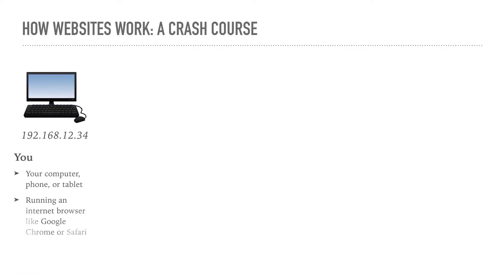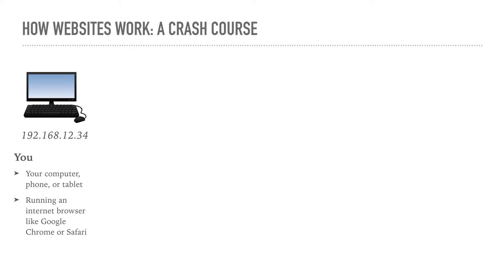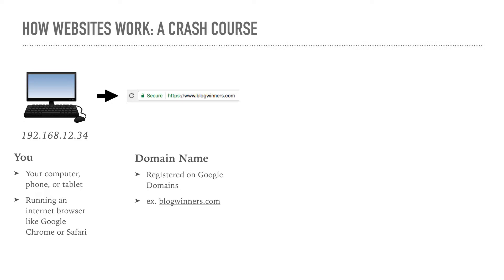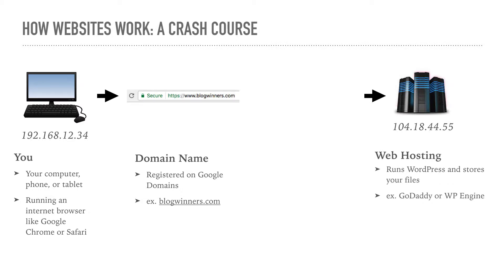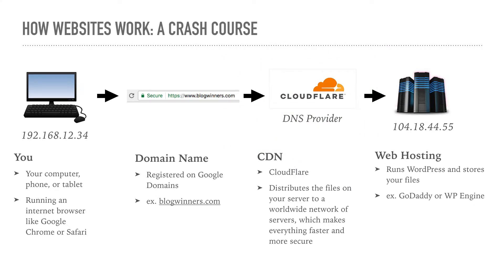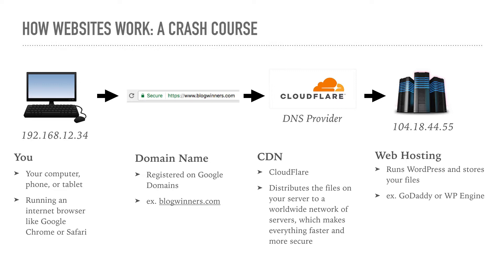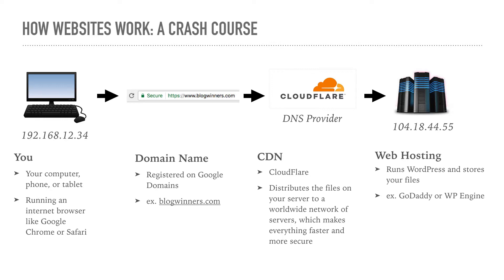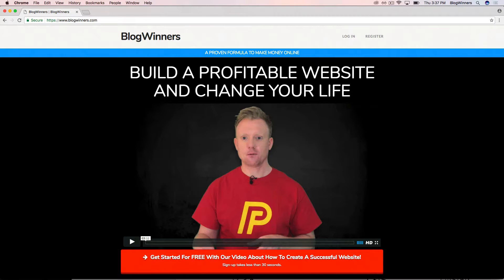How Do Websites Work? A Crash Course!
A lot of people wonder, "How do websites work? What really happens when I click to view a webpage?"

In this video, we talk about what really happens whenever you visit a website on your computer, tablet, or mobile phone. The process includes your device, the domain name of the website you're trying to visit, the website's hosting provider, and a Content Delivery Network (CDN) if one is set up.

This process can be a bit technical, so we break it down into language that everyone can understand.

BlogWinners.com is an online video course that teaches people how to build successful and profitable websites, even if they've never created one before! Learn the technical steps you need to take to set yourself up for success, how to do keyword research and write great blog posts, how to optimize your content for search engines, how to build an audience via social media marketing and email marketing, and how to monetize your website traffic to generate a steady stream of passive income.